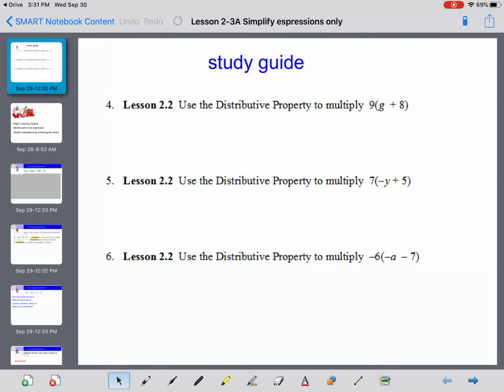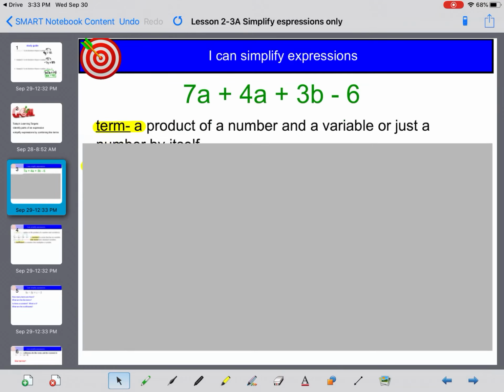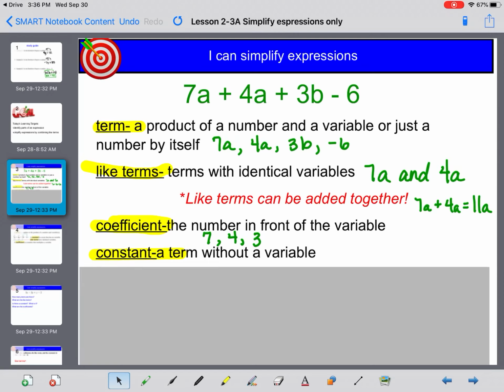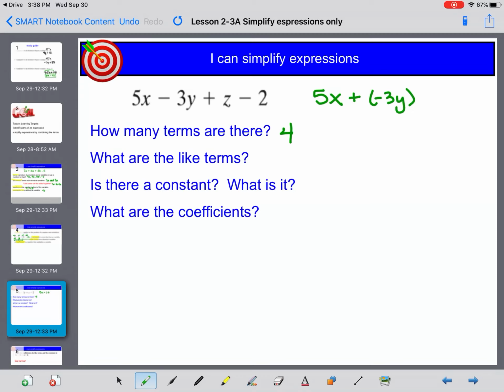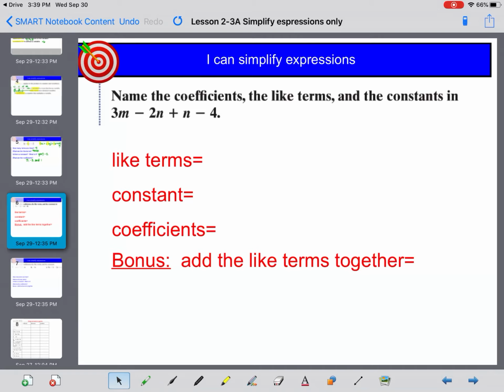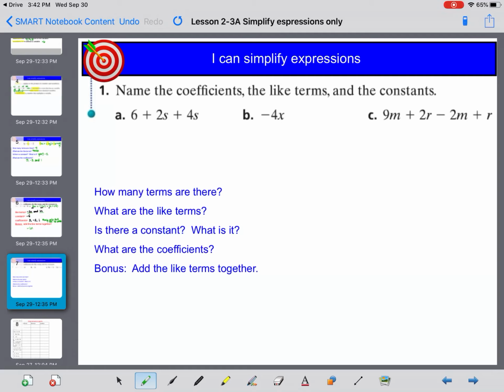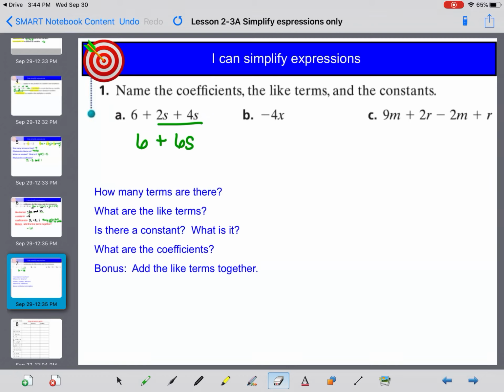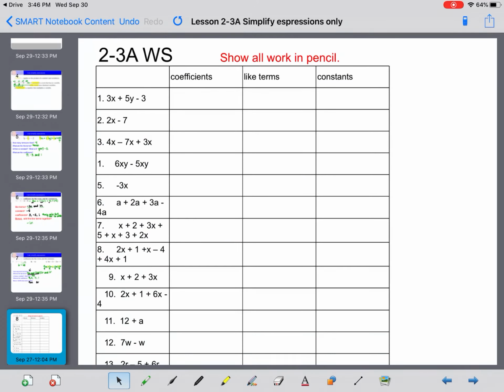2-3A Parts of an Expression